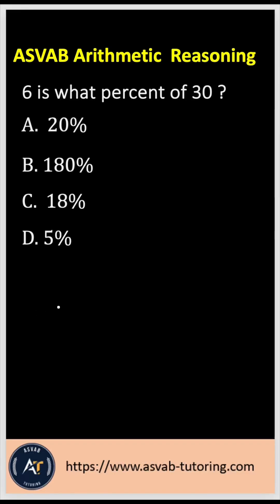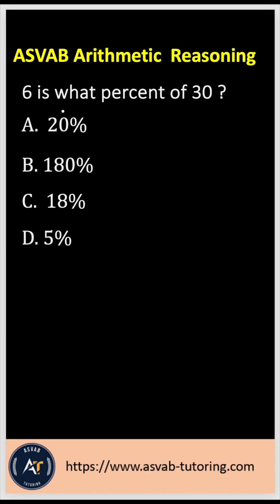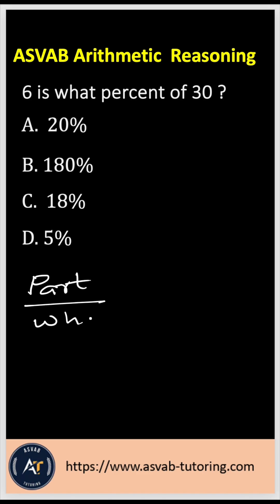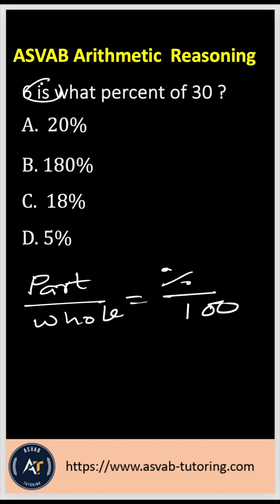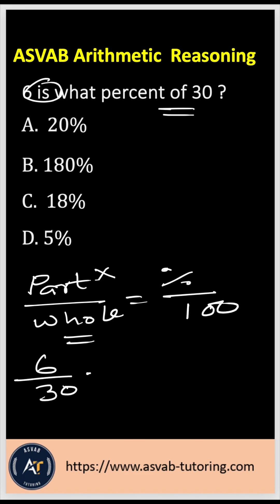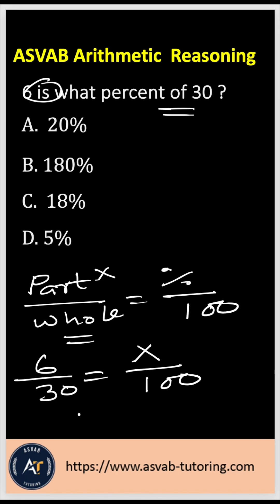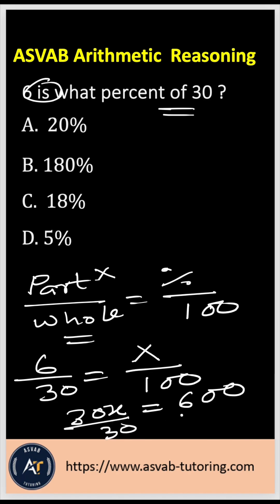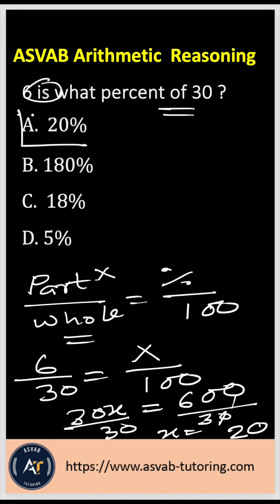ASVAB Math Test Prep-2025